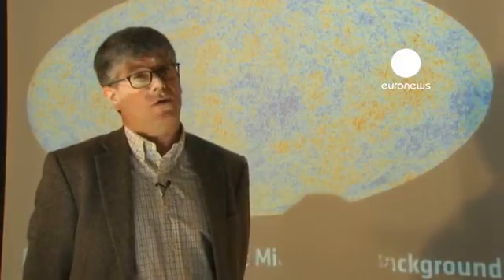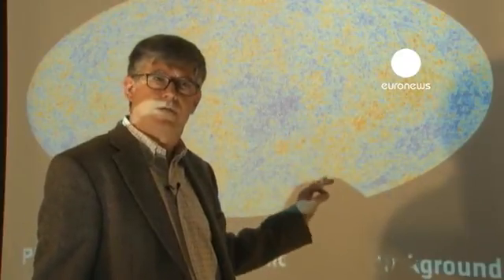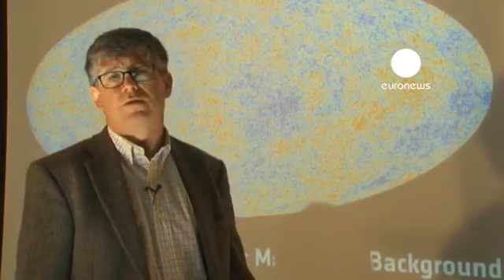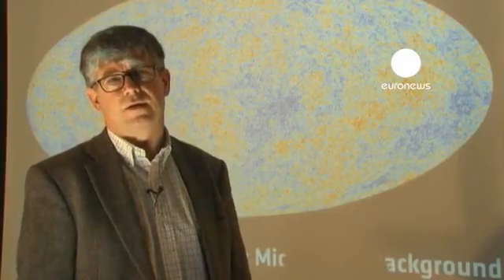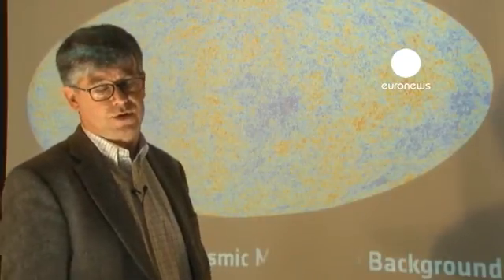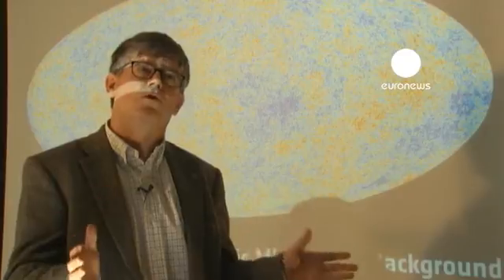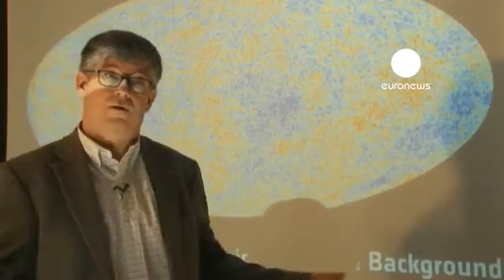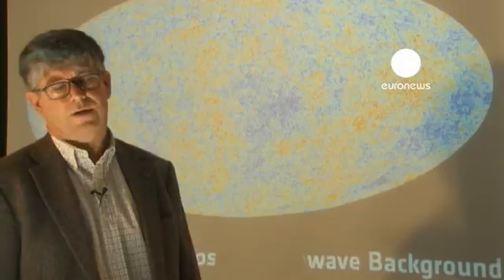Planck maps the dawn of time - Jan Tauber full interview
Full interview of  Jan Tauber, Planck Project Scientist, ESA